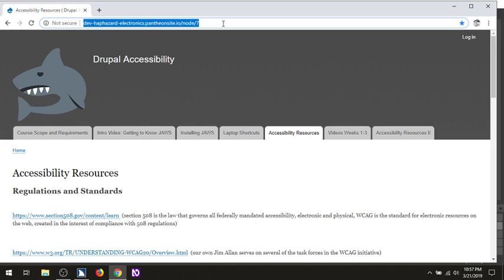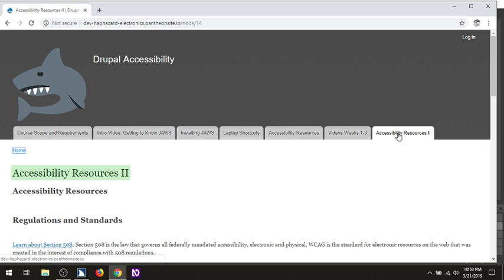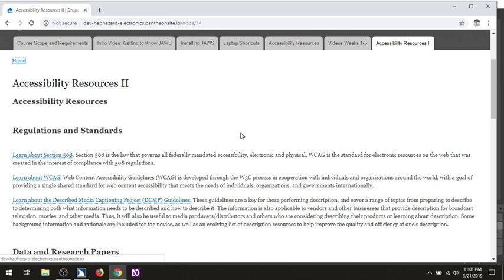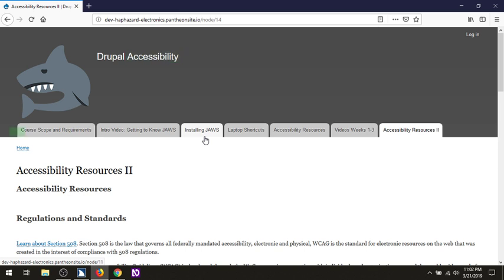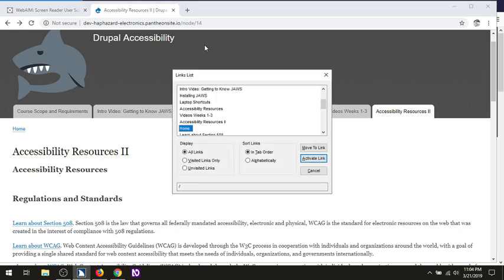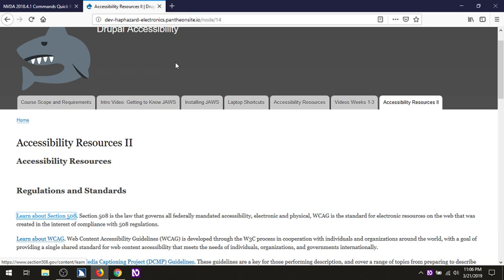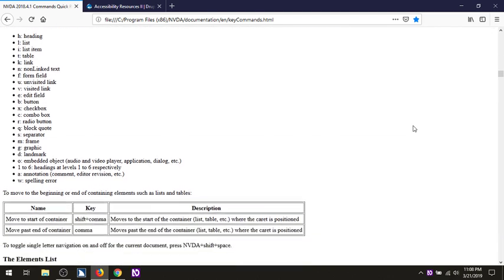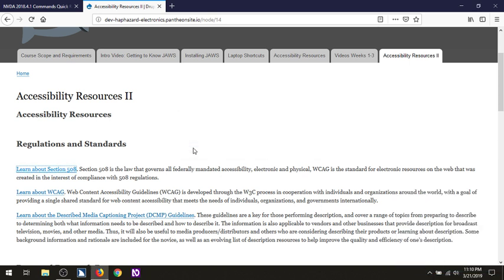Accessibility Makeover 2